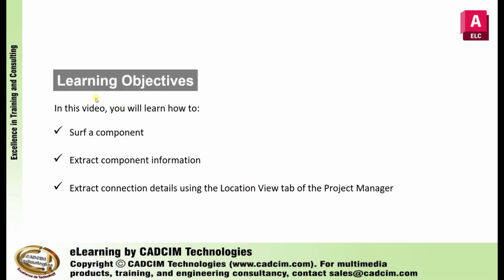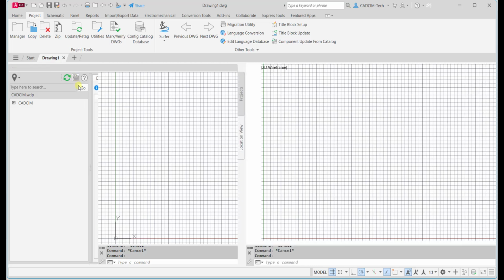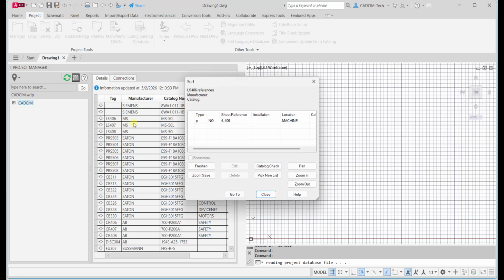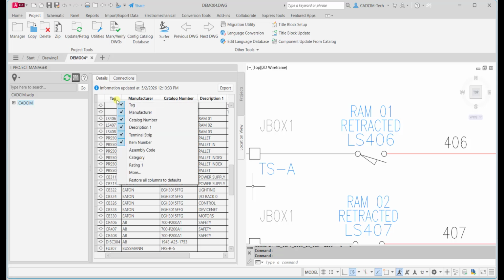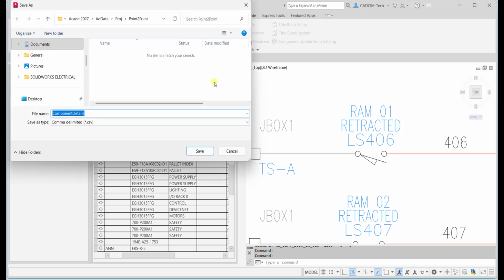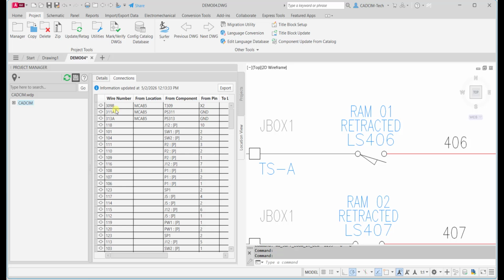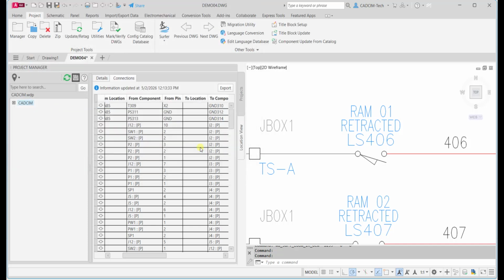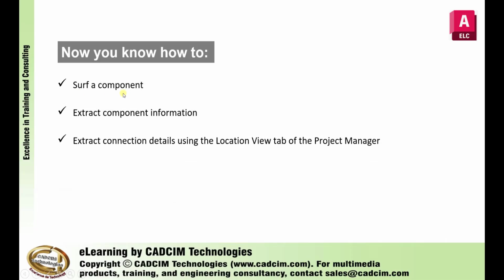AutoCAD Electrical Tutorial | Copy a Project & Surf Components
Copy Projects, Add Drawings & Extract Component Data | AutoCAD Electrical

In this tutorial, you'll learn how to copy an existing AutoCAD Electrical project and add new drawings into it — a core workflow for reusing and extending your electrical design projects.

You'll then use the Surfer tool to trace and "surf" a component through its connections, and learn how to extract detailed component information and connection data to an external file using the Location View tab in the PROJECT MANAGER.

Key Highlights:
✅ Copy Project: Duplicate entire projects and drawing sets instantly while auto-updating tags and file names.
✅ Surf Components: Trace parent-child relationships, PLC points, and panel layouts across multiple sheets in seconds.
✅ Cross-Referencing: Jump straight to related coils, contacts, and terminals without manual searching.

🎓 Looking for Autodesk Electrical Training?
 📚 If you're interested in Instructor-led training (ILT) or Self-Paced Learning in Autodesk Electrical or any other CAD/CAM/CAE courses, browse our course list here:

📘 Recommended Resources:
AutoCAD Electrical 2026 with Videos: A Tutorial Approach, 7th Edition

00:00 AutoCAD Electrical – Location View Introduction
00:15 How to Surf Components in AutoCAD Electrical
00:42 Activate the CADSIM Project
01:05 Using the Location View Tab
01:28 View AutoCAD Electrical Component Details
01:50 Surf the LS406 Component
02:25 Locate & Zoom Components in Drawings
02:45 How to Extract Component Information
03:05 Customize Component Information Columns
03:40 Add Category, Rating & Terminal Details
04:05 Export Component Information to File
04:35 Save Component Details
04:50 How to Extract Connection Details